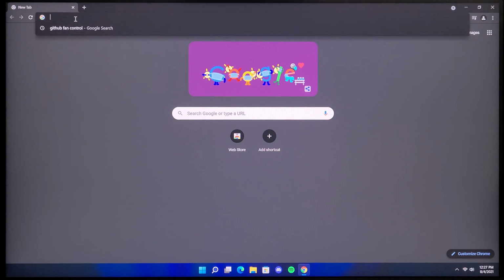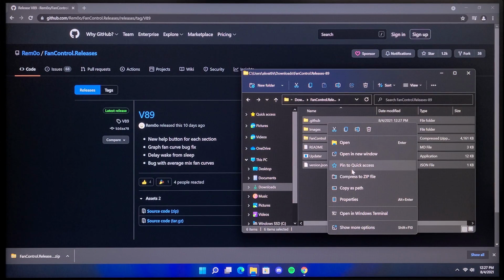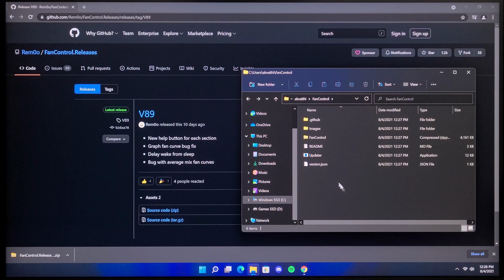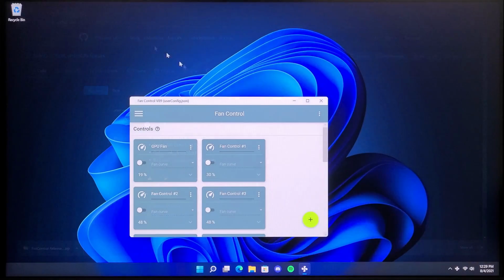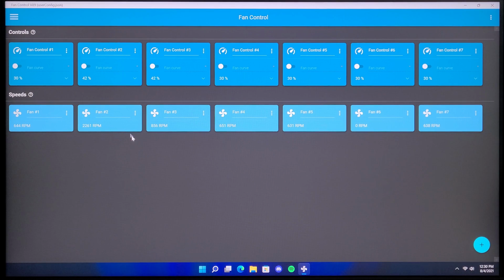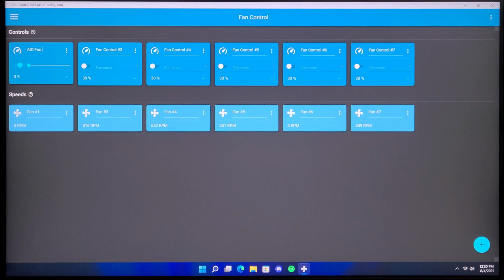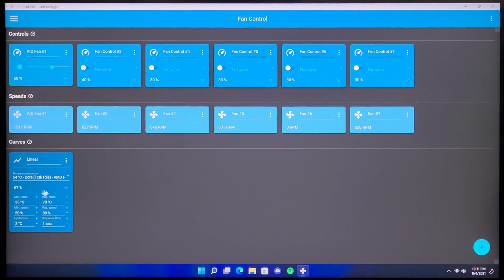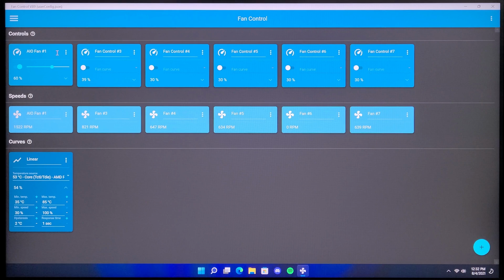The Best FREE Fan Control Software for PC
In this video, I show you one of the best, open-source fan control software I have found. It is compatible with most PCs and a few laptops. This solution is great if you are fed up with the clunky interfaces of the fan control software of your motherboard or other software. The interface is easy to use yet very powerful.